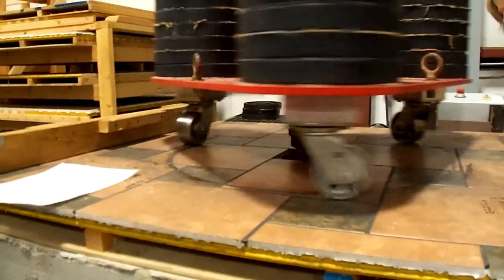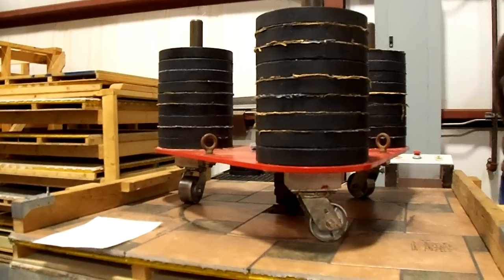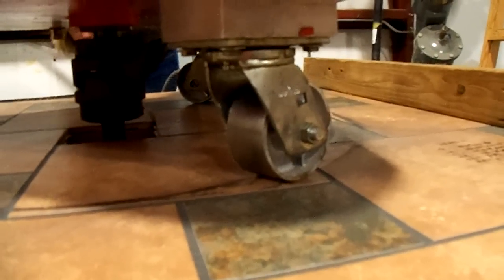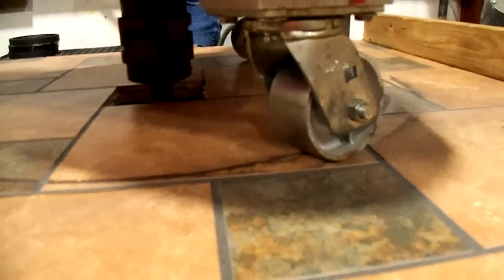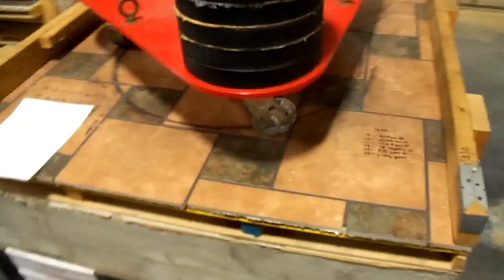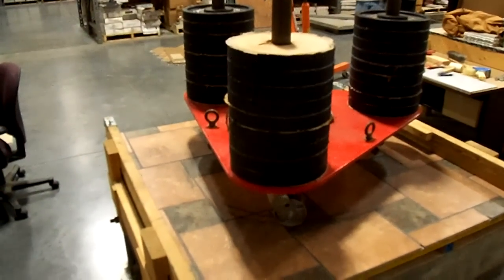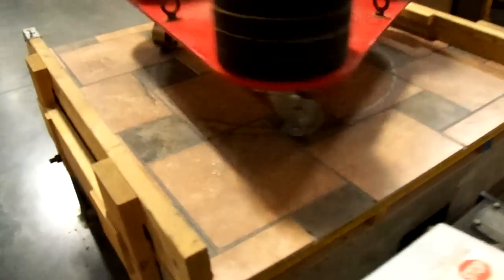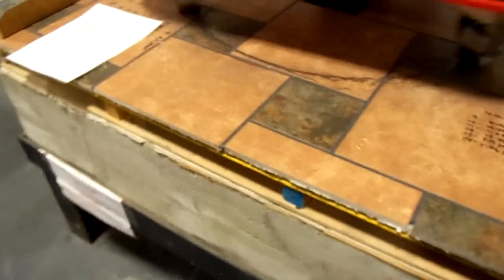Avaire Floor Passes Robinson Test Level 14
This video shows Avaire Tile passing through level 14 of the ASTM standard Robinson test.  The final stage (level 14) consists of 900 pounds (300 pounds per wheel) and steel wheels.  This particular test is over a 3/4" OSB subfloor.